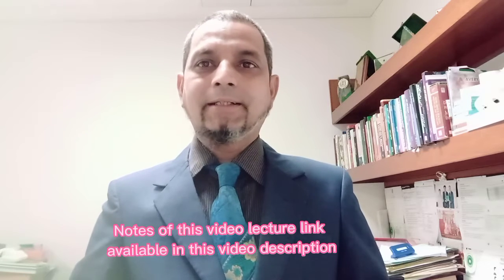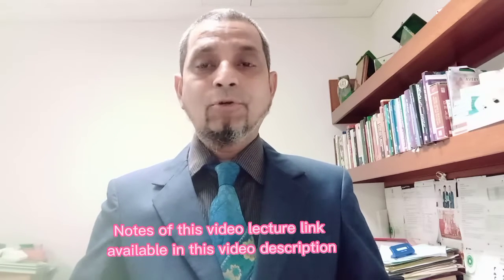What is Smart Library? What are the four main characteristics of Smart Library 5Mintues Info. Ep 95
This video clip gives you basic concept about the Smart Library and its characteristics for the notes of this video lecture please click mentioned bleow link:

A smart library (SL) is an information centre with networks of many libraries and their services in a larger informational ecosystem around the globe. Smartness means that the development of new library e-tools and services are measured on the assessment of real resources and users. In this article three main point related to smart library discussed.

What is smart Library
What are the Characteristics of Smart Library?